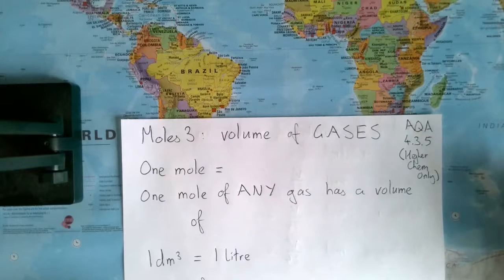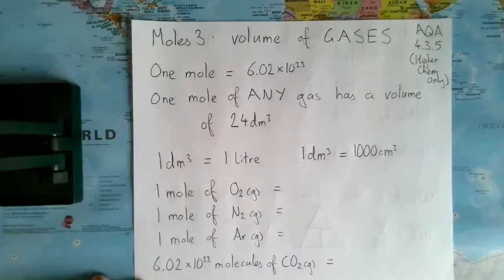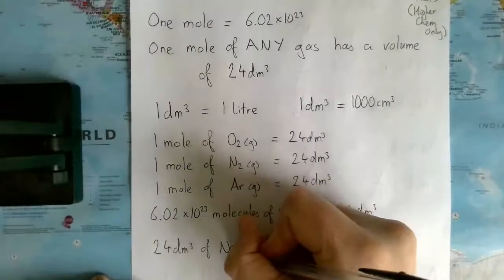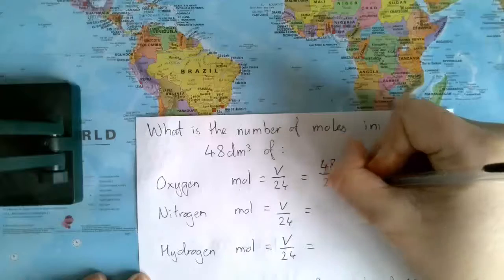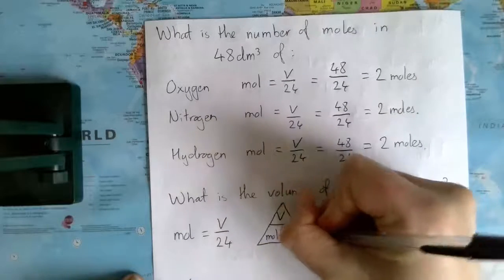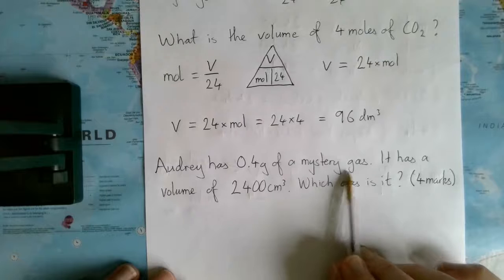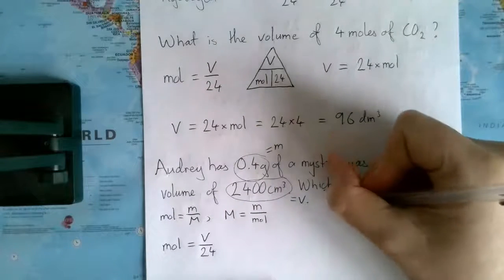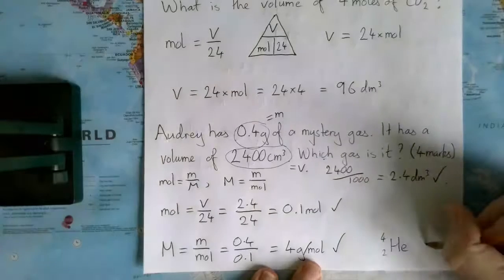Moles 3 - moles of GAS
AQA 4.3.5
Calculating the number of moles of gas from the volume of gas